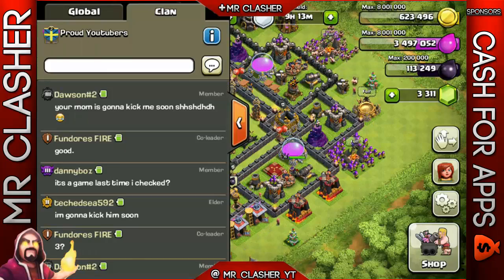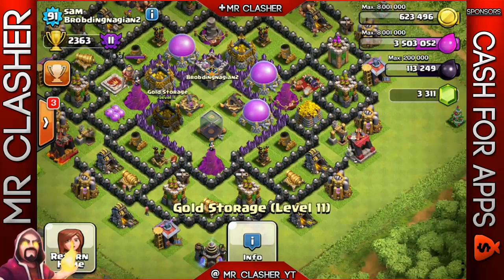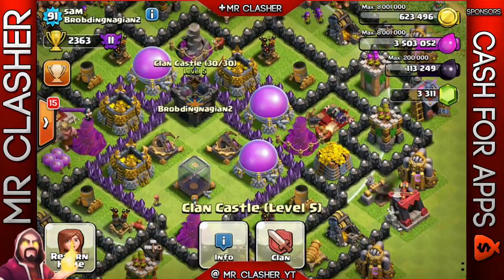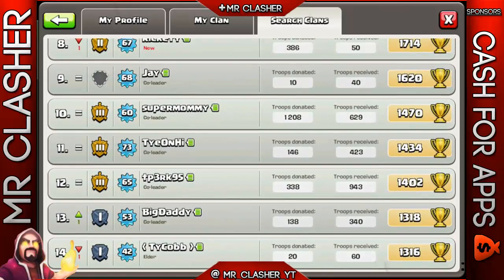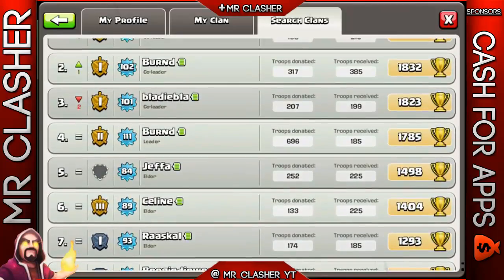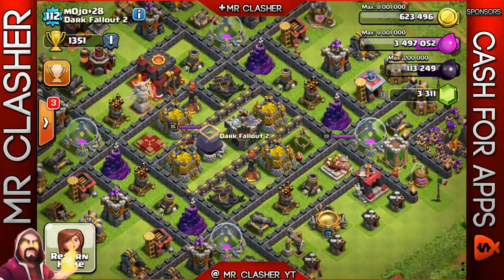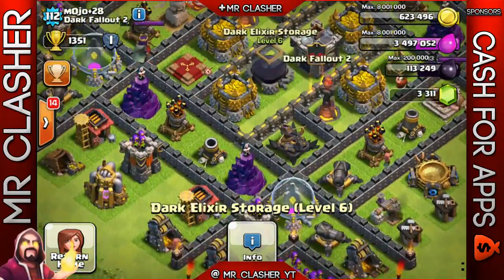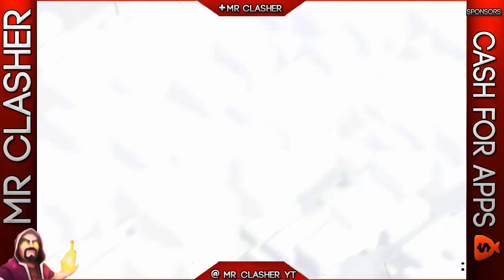Clash of Clans - Subscriber Base Reviews Episode 8!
Clash of Clans,YouTube Video, Clash of Clans - Mr Clasher, Youtuber, Gamer, Clasher
Category: Games
Updated: 10 June 2014
Version: 6.108.5
Size: 53.3 MB